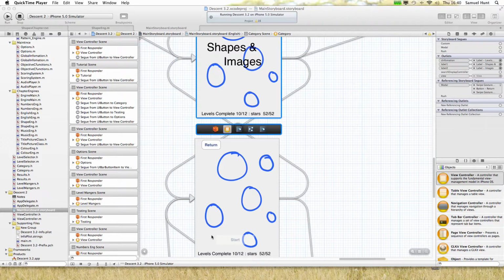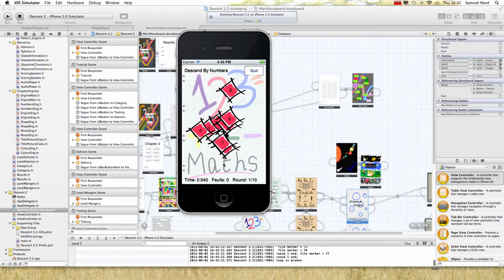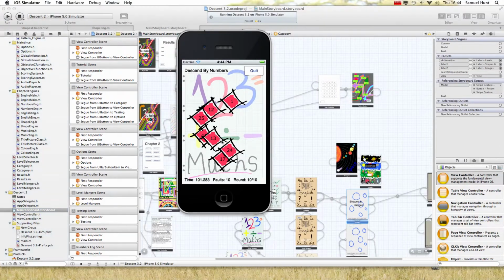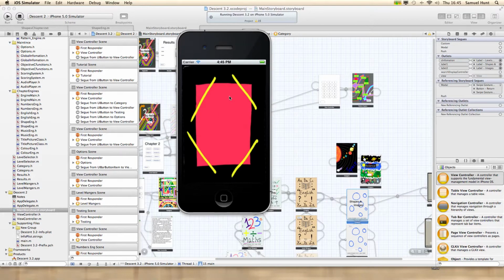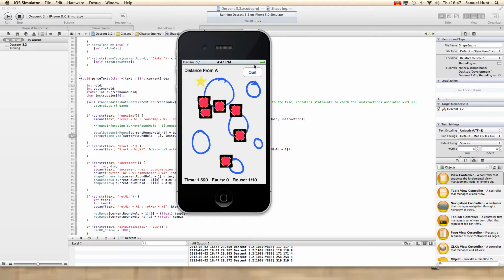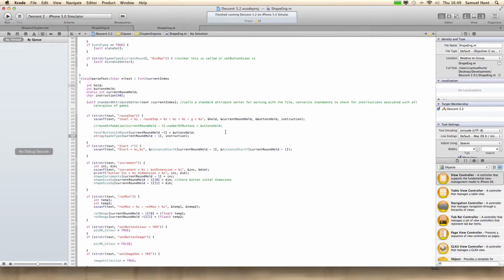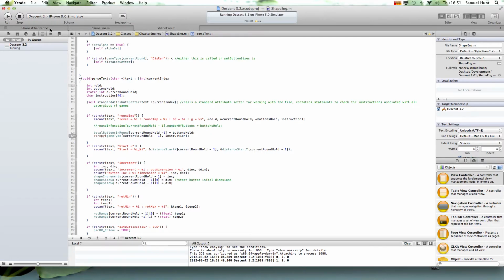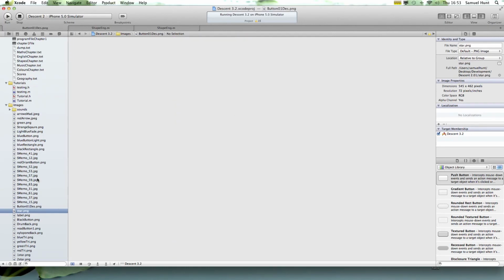Descent Game Preview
Guided Tour of the iphone app im bulidng!

Many little things are needed, and im leaving most of the graphical colourfull stuff to last. I have now updated my pesky quit buttons :L